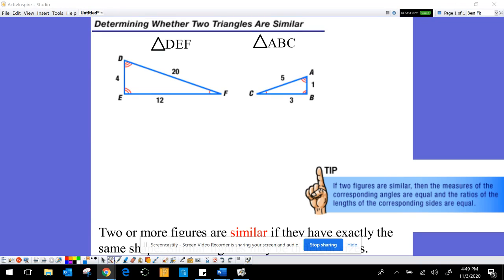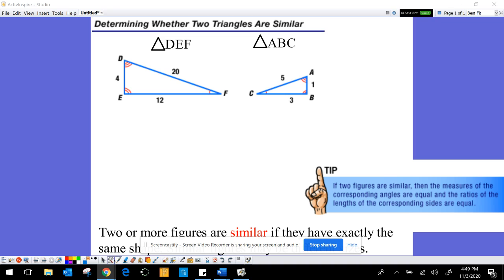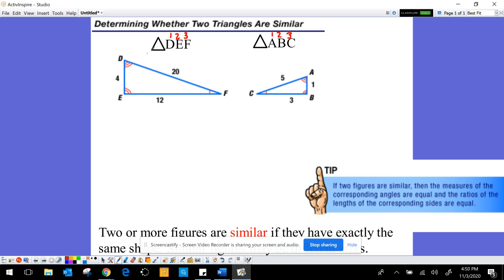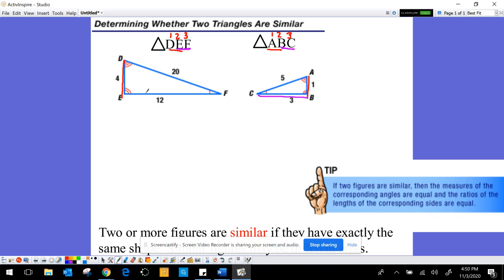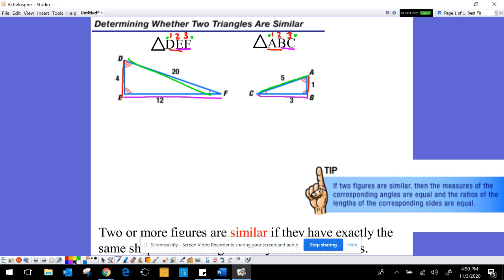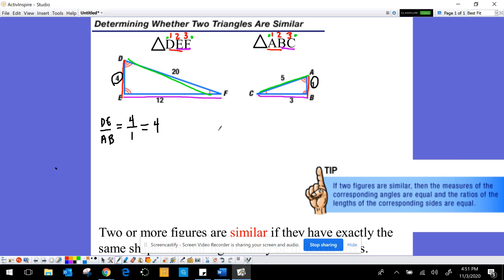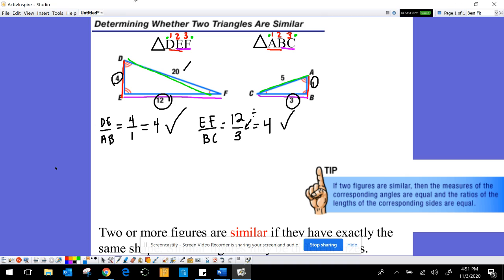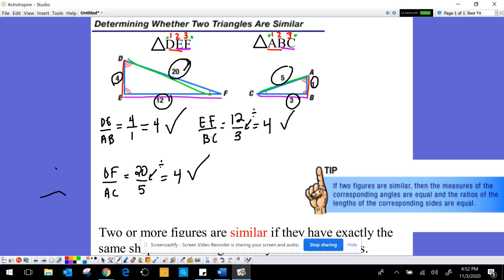Determining Whether Two Triangles are Similar